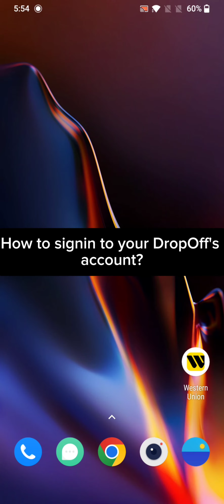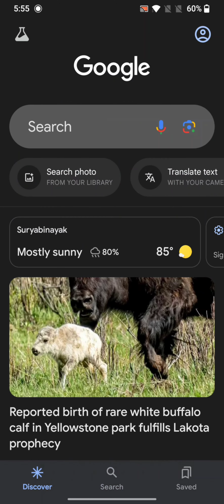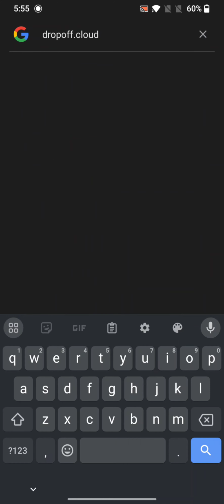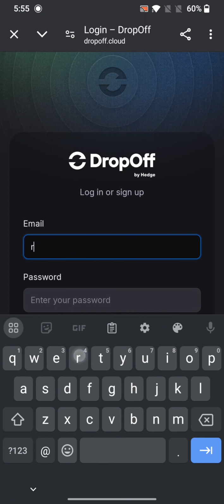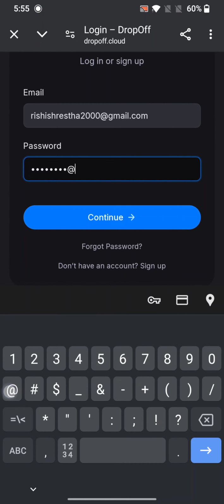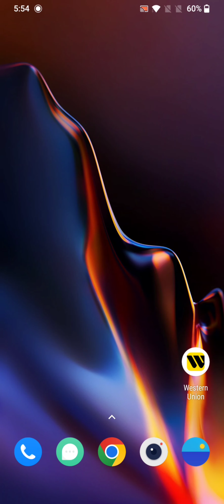Sign in Dropoff Account: How to Login to Your Dropoff Account? 2024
In this tutorial, we'll walk you through the process of logging into your Dropoff account. Whether you're accessing your account on a new device or returning after some time, our easy-to-follow instructions will help you log in quickly and securely.